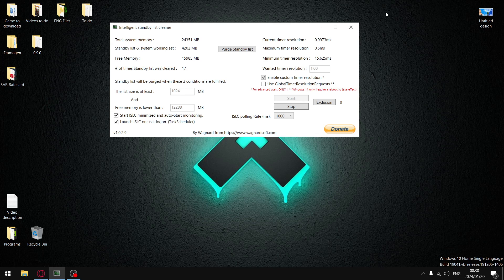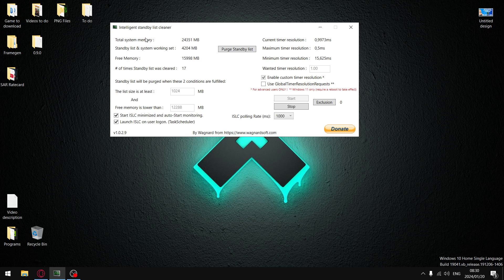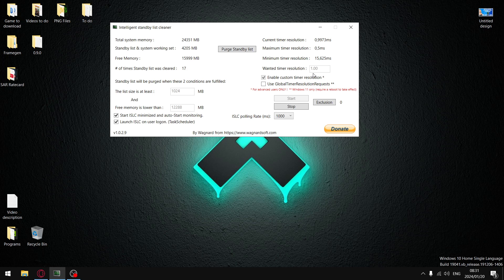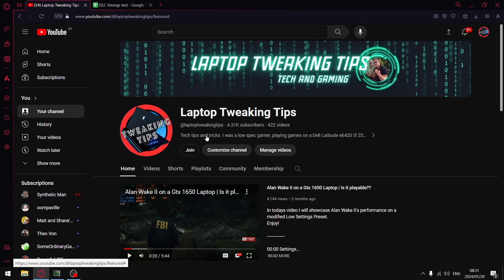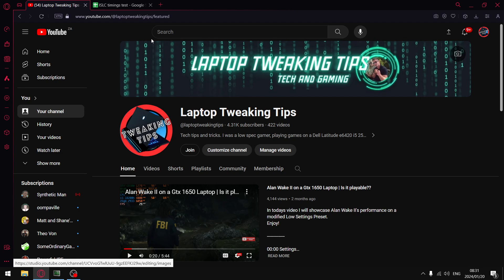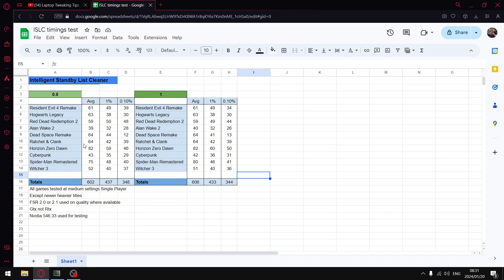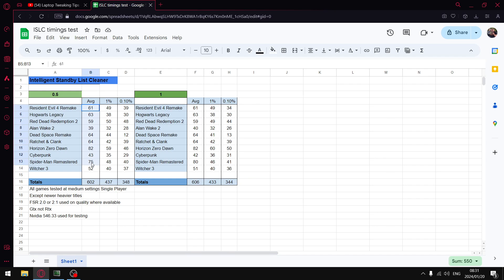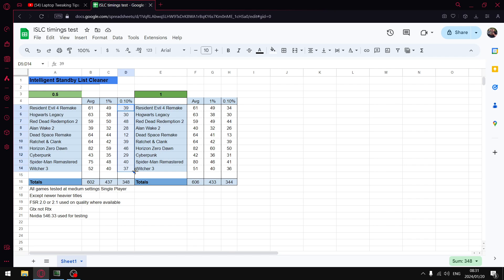The Best Timer Resolution | Intelligent Standby List Cleaner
Today I will be testing the difference between 0.5 and 1.00 timer resolution in Intelligent Standby List Cleaner.

Dell G15
i5 10200h
24gb DDR4 2933mhz
Gtx 1650 GDDR 6
500 gb gen 3 Nvme 2,500 mb/s
2 tb Gen 3 Nvme 3,500 mb/s